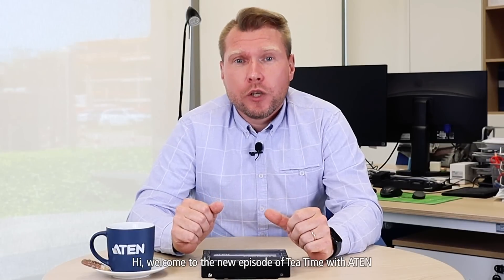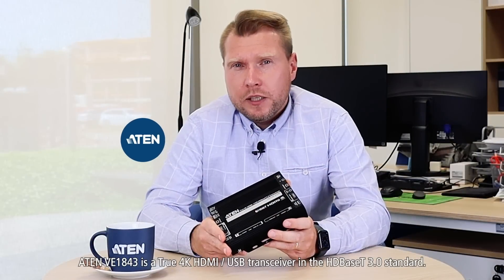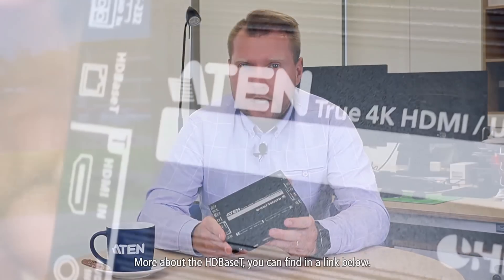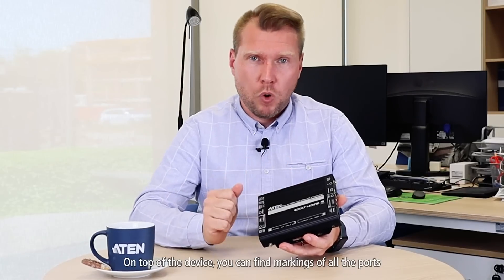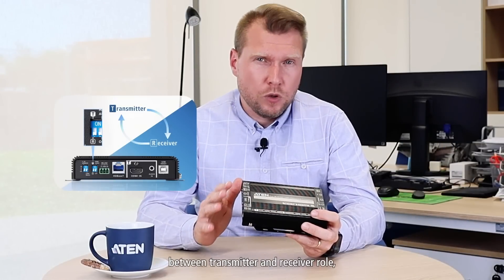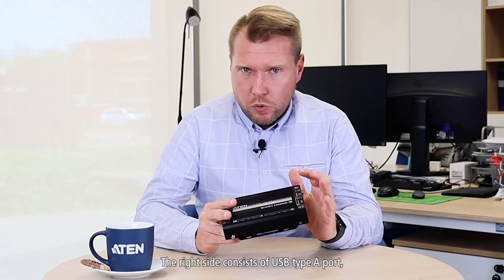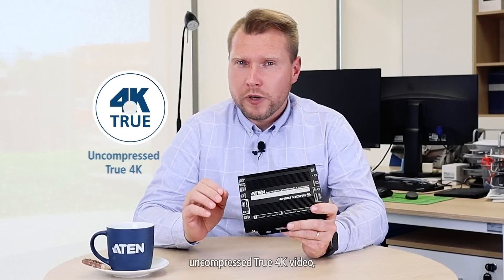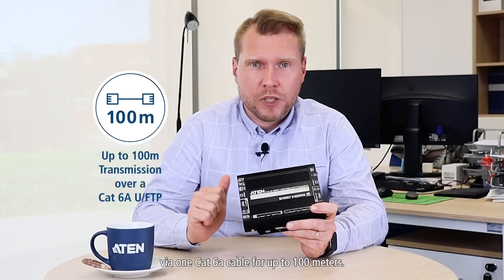TeaTime with ATEN – VE1843 True 4K HDMI / USB HDBaseT 3.0 Transceiver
As ATEN ’s first video transceiver, the VE1843 features the latest HDBaseT 3.0 technology, allowing users to easily configure the unit to be a transmitter or receiver depending on the AV solution they need, while enabling uncompressed True 4K HDMI transmission up to 100m/328ft with zero latency via just one Cat 6A cable. With its user-oriented hardware design and enhanced durability, this new model is purpose-built for spaces that require long-distance, yet high-quality, signal transmission with easy installation and non-stop operation, such as conference rooms, auditoriums, banquet halls, and museums.